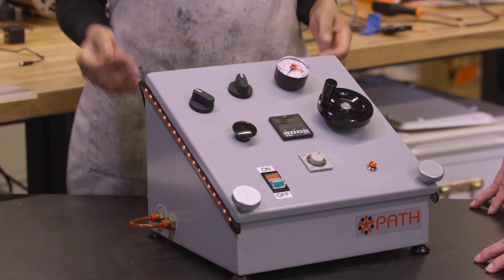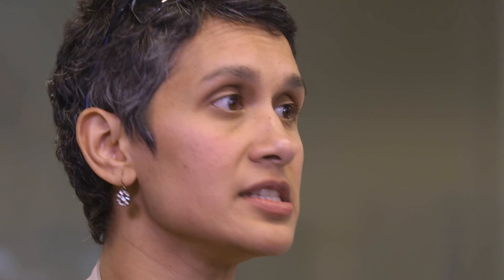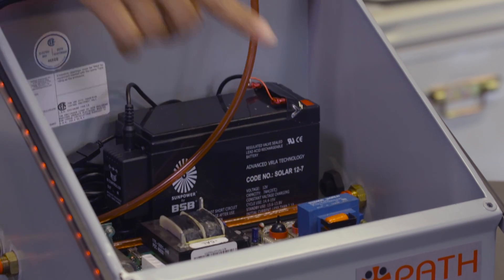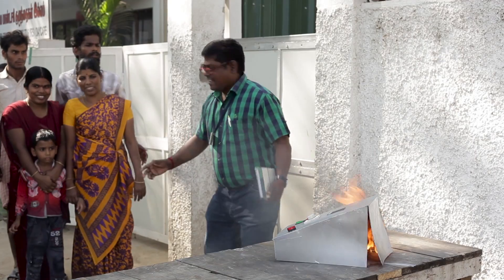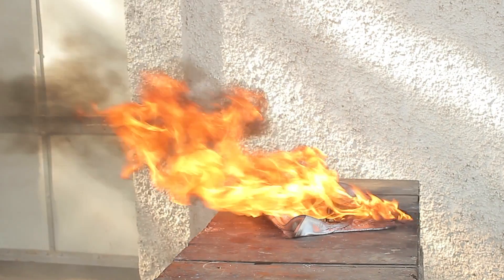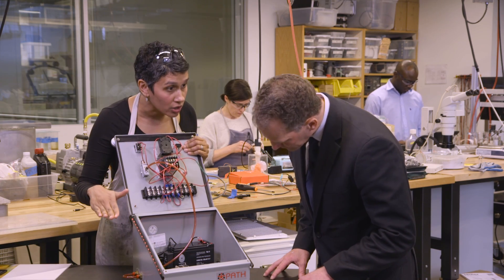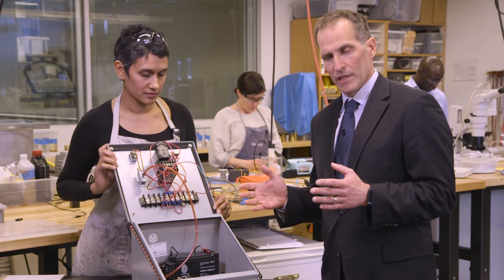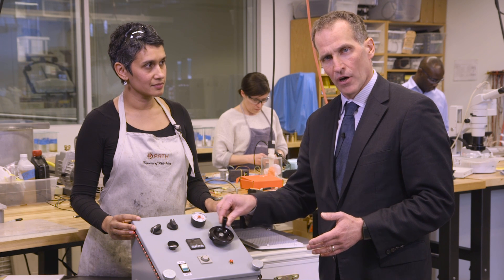Introducing the innovative new Micro Encabulator™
PATH announces the release of a new game-changing global health technology featuring hydrocoptic miniaturization and advanced panametric fam alignment. The innovative new Micro Encabulator™ design reduces both cost and size of the existing core encabulator technology, uses just three miniaturized hydrocoptic marzlevanes instead of the usual six, and connects them via a Jefferies Tube to a quaziluvial waneshaft that was 3D-printed in our shop. Learn more about this and other PATH innovations